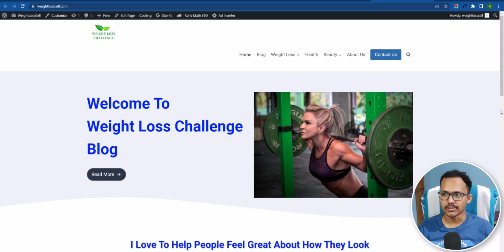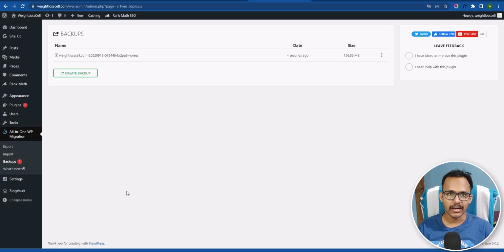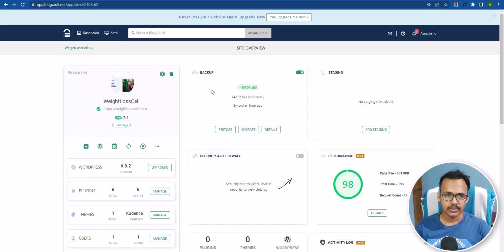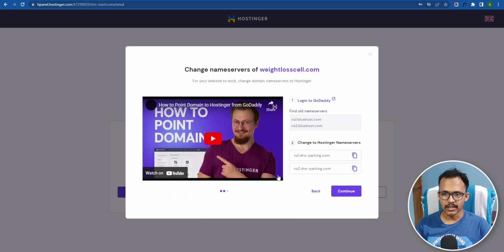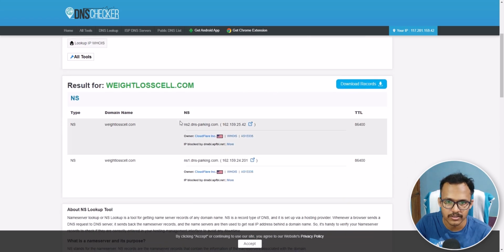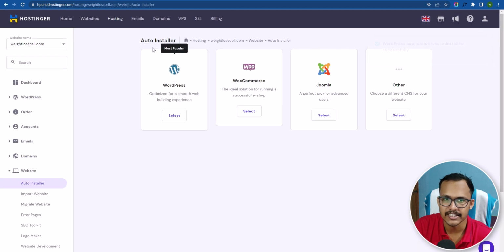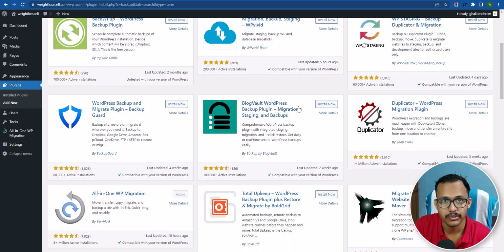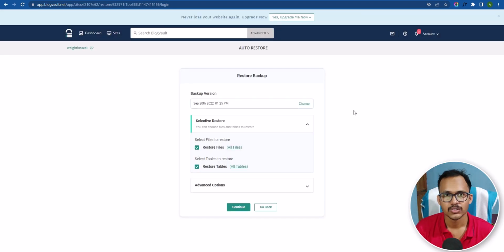How To Migrate WordPress Website For Free ( 4 Simple Steps )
In this video,  I will show you How To Migrate WordPress Site to New Host with 4 simple steps. Just follow the steps properly as shown in this video.

Here, I will migrate a Wordpress website that is hosted on Bluehost to Hostinger. So, we will follow these 4 steps.

1. Take Backup in Wordpress
2. Change Nameserver to new hosting
3. Install a fresh Wordpress on New Host
4. Import the Backup file to the new Wordpress site

00:00 Introduction
00:58 How to Take Backup in Wordpress
05:45 Point Nameserver to New host
10:33 Check Nameserver Status
11:43 Install WordPress in Hostinger
14:50 Import Wordpress data to New Hosting
18:24 Conclusion

Note: Here, the domain and all of the database, themes, and plugin data will keep the same. Even the login details, username, and password will be the same as earlier.

You don't have to manually download the backup file and then upload it. Although I recommend keeping one backup file locally for safety.

Plugin Used in this video:
1. BlogVault WordPress Backup Plugin – Migration, Staging, and Backups ( Recommended)